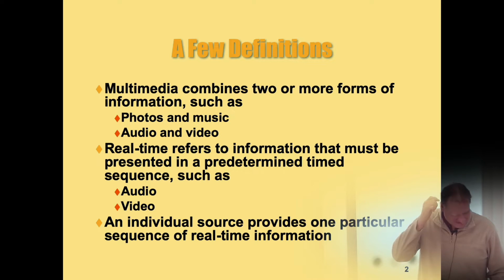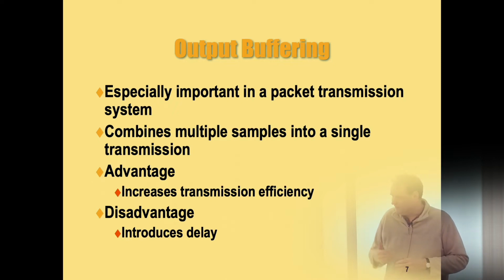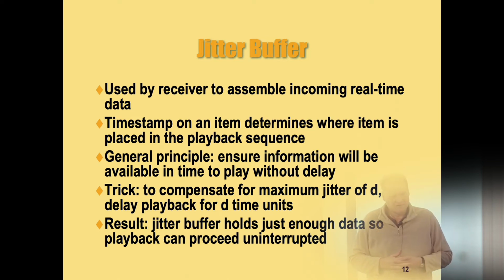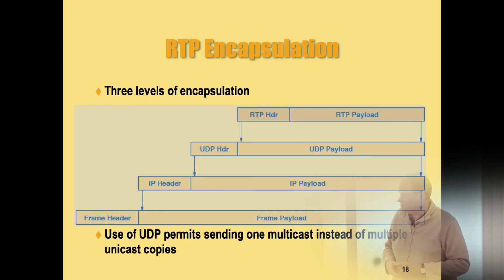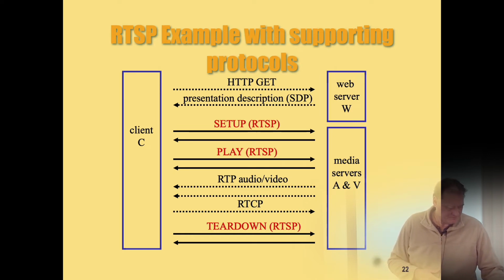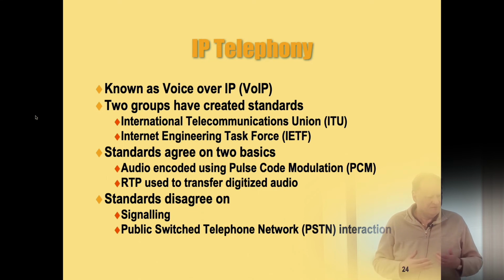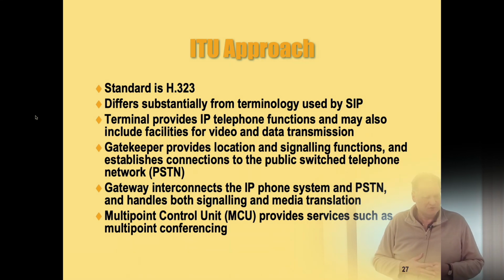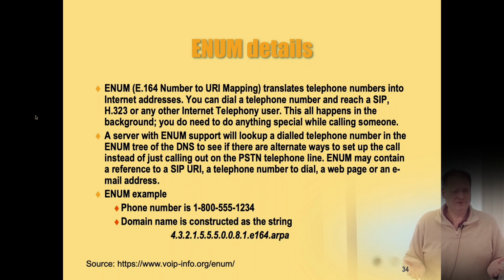Computer Science Play 1 - Live Stream